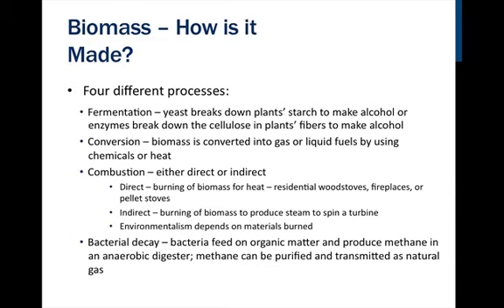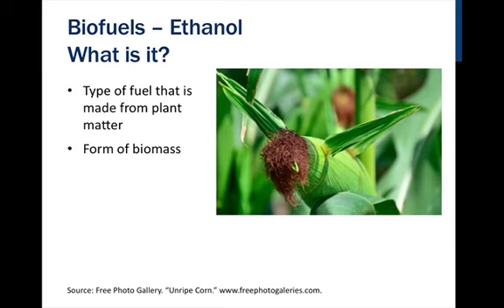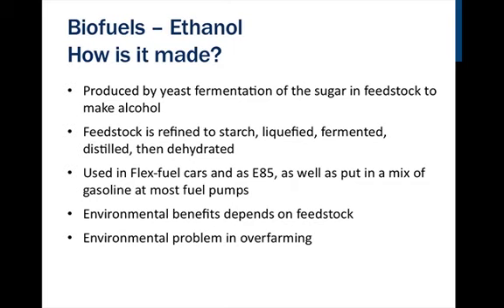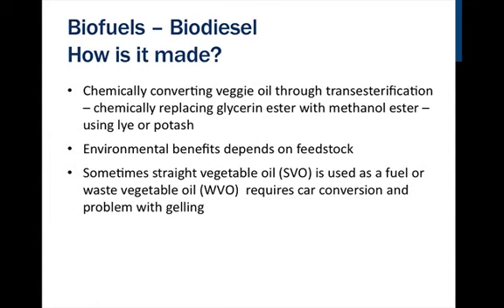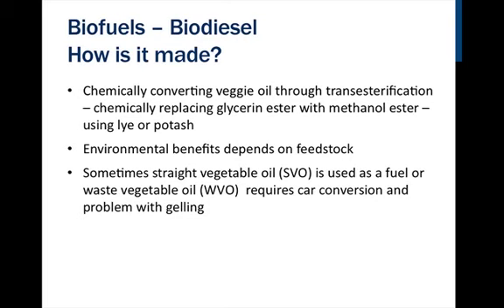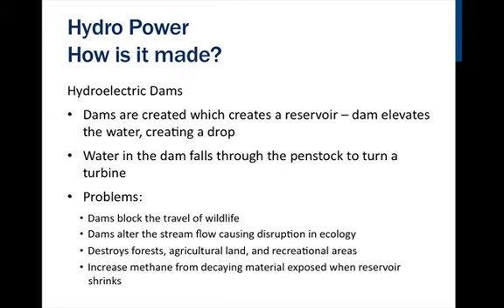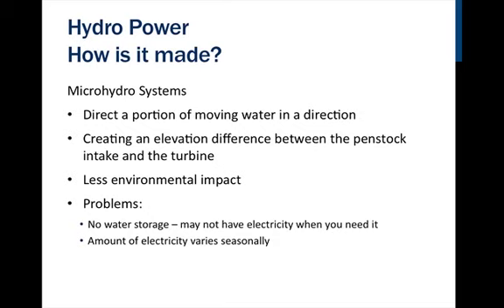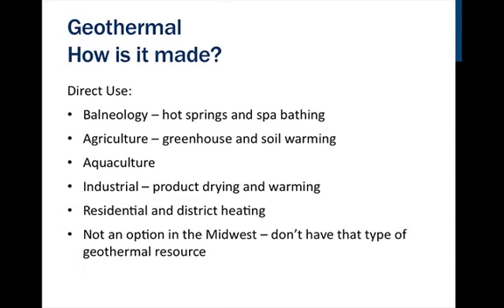Other Alternatives - Intro to Renewable Energy (6/6) | MREA Online Tutorials